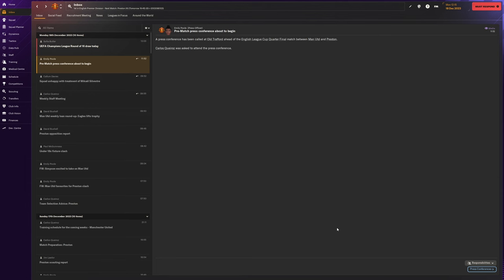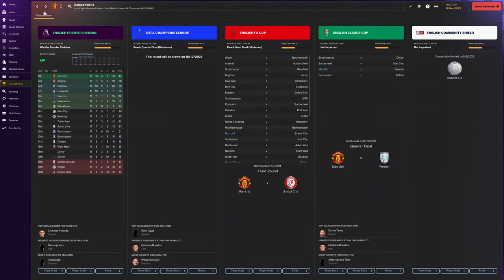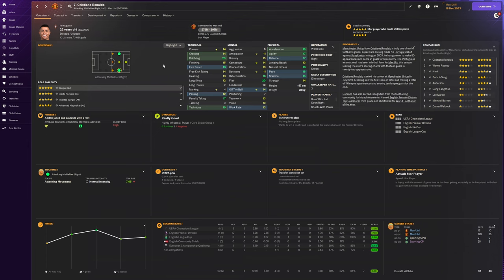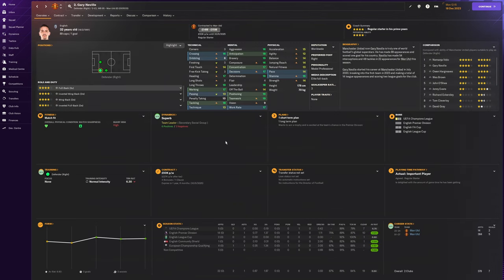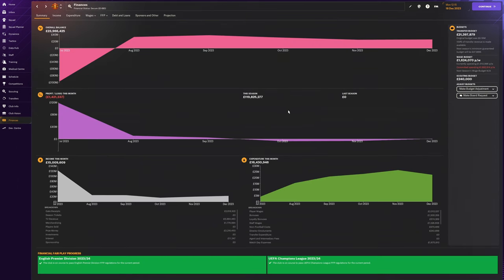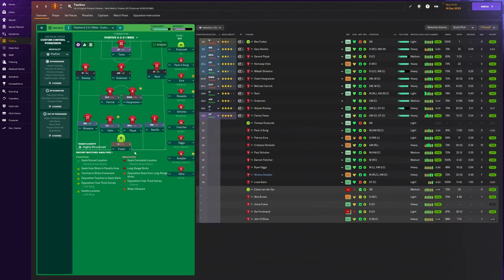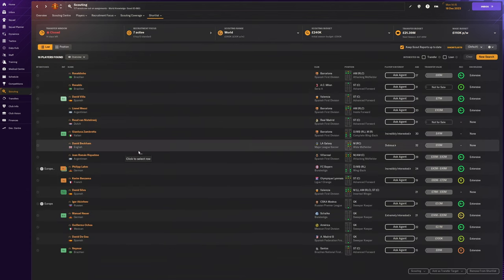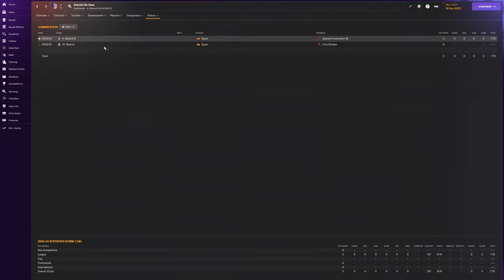FM24 Lets Play - Man Utd 07/08 - S1 #10 - Mid Season Report - Football Manager 2024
Welcome to my FM24 Lets Play with Man Utd on a custom retro database set in 07/08 today we play in the community shield vs Chelsea on Football Manager 2024